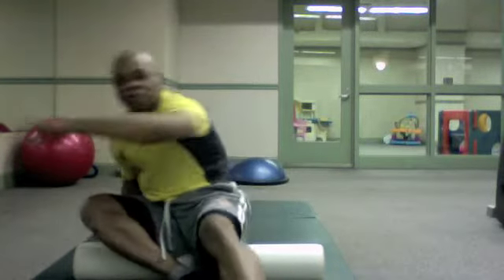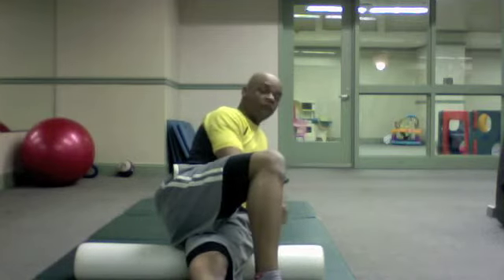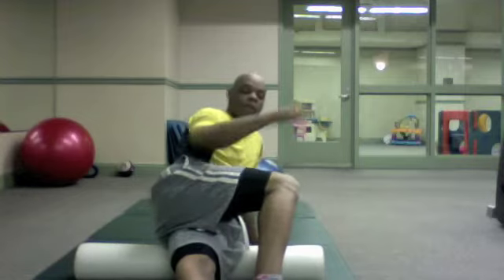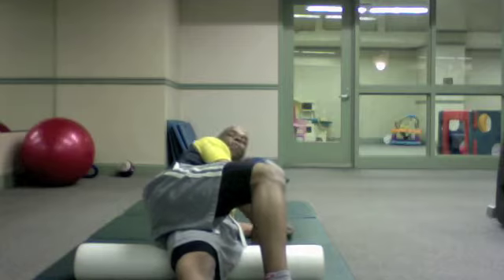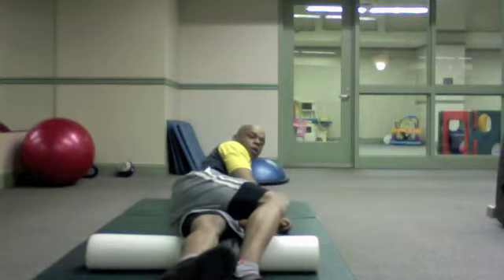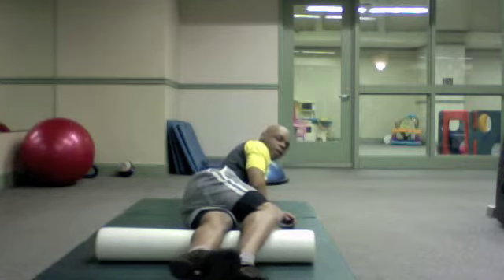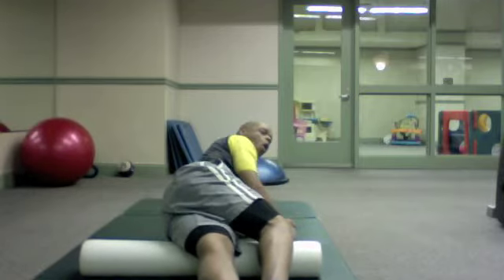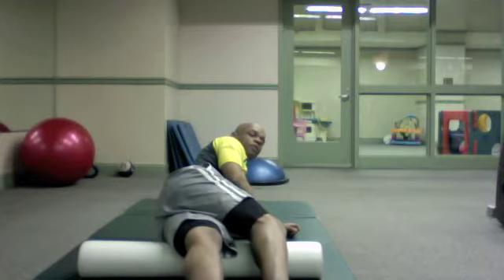Foam IT Band